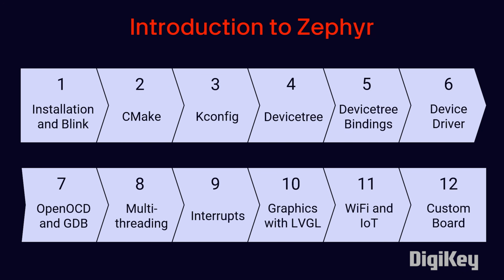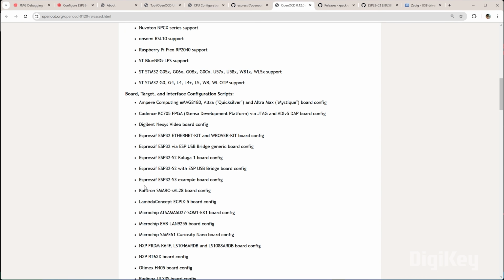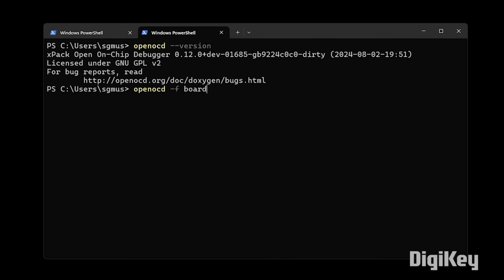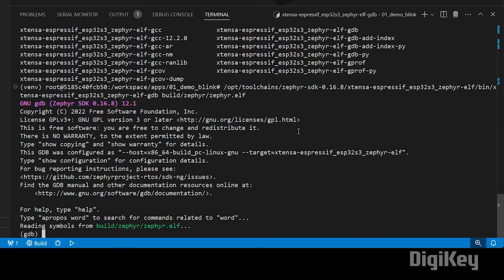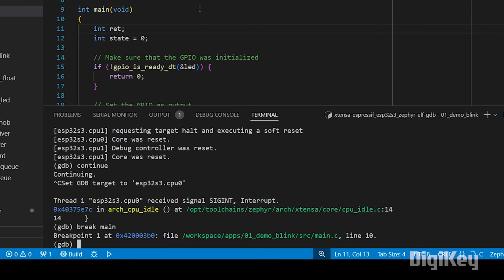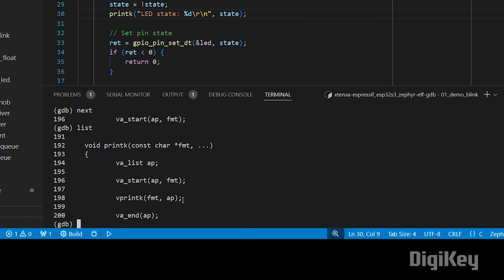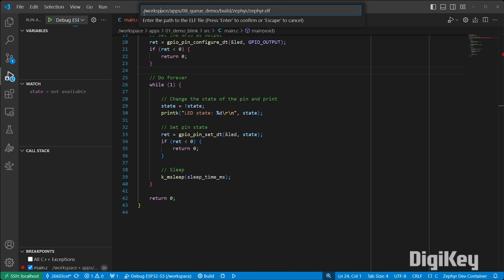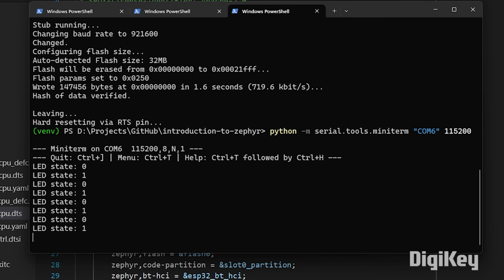Introduction to Zephyr Part 7: Debugging with OpenOCD and GDB | DigiKey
Debugging embedded systems can be challenging, but it's essential for identifying and resolving issues in both software and hardware. In this tutorial, we demonstrate how to debug an ESP32 running the Zephyr RTOS using OpenOCD and GDB. OpenOCD acts as the interface between your ESP32's JTAG hardware and debugging tools, while GDB provides a powerful command-line interface for stepping through code, inspecting variables, and analyzing system behavior. This guide walks you through the setup and use of these tools to streamline your debugging workflow.

The GitHub repository for this course (including solutions to the challenges) can be found

The hardware setup leverages the ESP32-S3-DevKitC, which features a built-in hardware debugger connected via USB for JTAG debugging. The tutorial also explains how to configure your host computer to communicate with the board, including tips for Windows users who may need to install USB drivers using Zadig. On the software side, we cover installing OpenOCD, ensuring you have the right version with ESP32 support, and running it to connect to the debugging hardware.

Using the blink demo from the first episode, we demonstrate how to compile and flash the firmware to the ESP32. Although GDB and OpenOCD can flash binaries directly, the tutorial explains why flashing via the host computer is more practical when working within a containerized development environment. This ensures you can efficiently load and debug your applications without unnecessary complications.

GDB is a robust debugging tool that lets you set breakpoints, inspect memory, and step through code interactively. We explain how to launch GDB in the Docker container, connect it to OpenOCD, and use essential commands like break, step, and print for real-time debugging. For those using VS Code, the tutorial also details how to configure launch.json to enable a graphical debugging experience, making it easier to visualize variable values and control execution flow.

With the proper launch.json configuration, debugging becomes even more intuitive using VS Code's graphical interface. We show how to connect to the debugger, set breakpoints, and use interactive features to analyze your program's execution. This section highlights the powerful integration between GDB, OpenOCD, and VS Code, making it easier for developers to troubleshoot their Zephyr-based ESP32 applications.

0:00 Intro
0:53 OpenOCD and GDB Overview
4:09 Installing and Running OpenOCD Server
11:27 Running GDB in a Docker Container
14:47 GDB Basic Commands for Debugging
26:58 Connecting GDB to VS Code
29:21 Debugging with VS Code
33:09 Challenge: Printing from USB Port
34:14 Conclusion